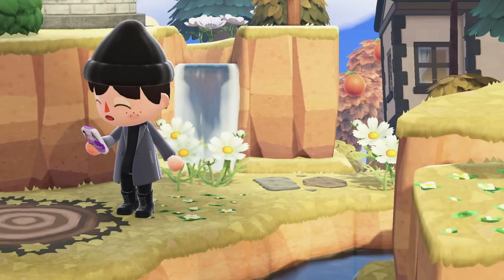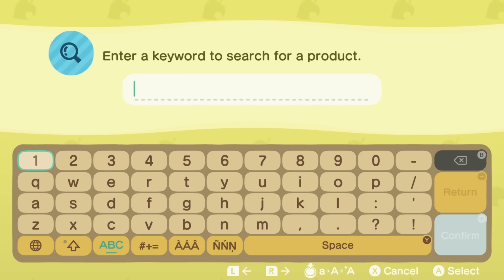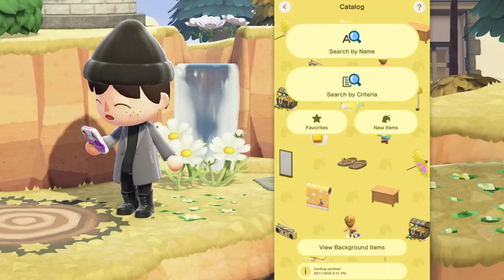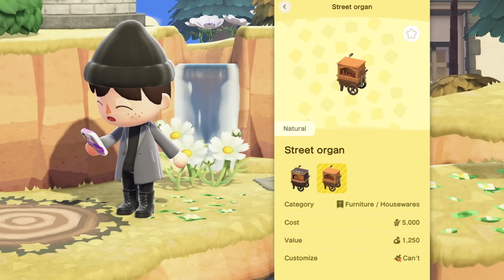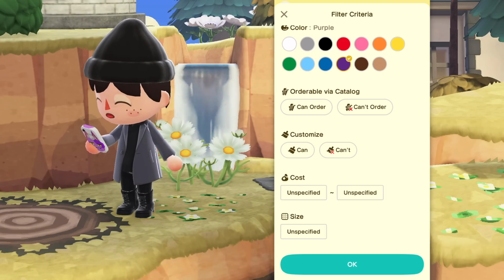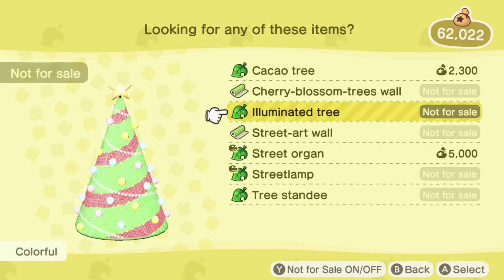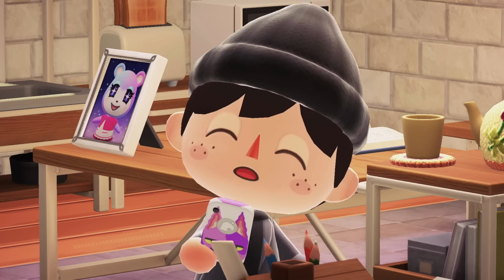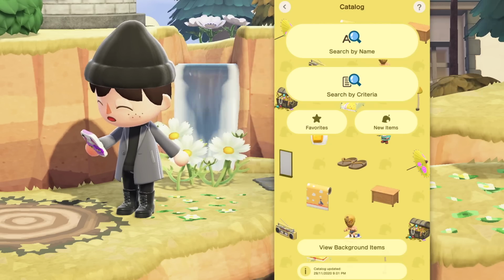Animal Crossing New Horizons - NEW Catalog Feature Added (NookLink App)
ACNH's NookLink has been updated with a brand new catalog feature, making it easier than ever before to see and access of all of the different items you've collected over time in the game! I'll be giving a full run down of all of the features, and how you can use the app for inspiration too! Come check it out.

I'm Crossing Channel and I create Animal Crossing content including guides, news, tips and tricks, island ideas, update videos and much more on the series. In my videos, I'll be going over all you need to know about ACNH and the other games too! Leave a comment to let me know your thoughts on this video and check out the links below for even more from me.

► Channel Credits
Intro & Outro Animation by TeoPyon